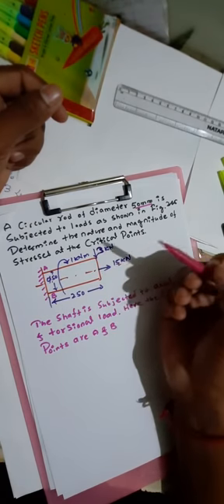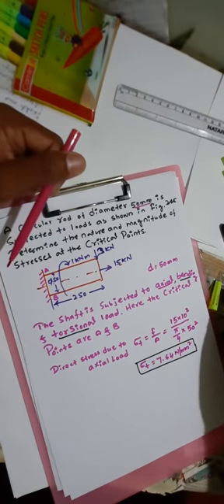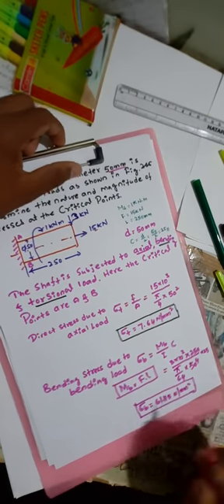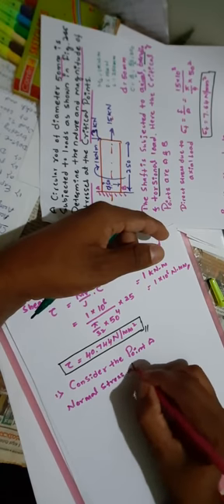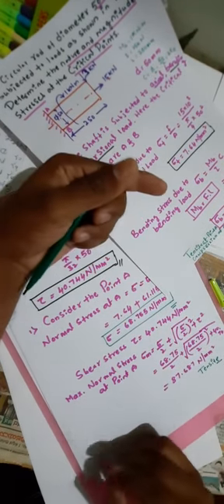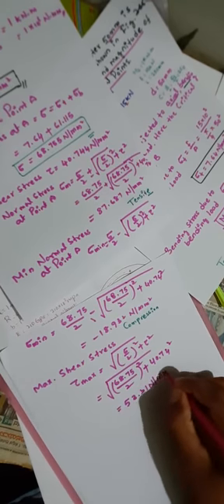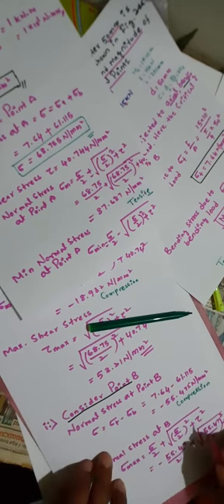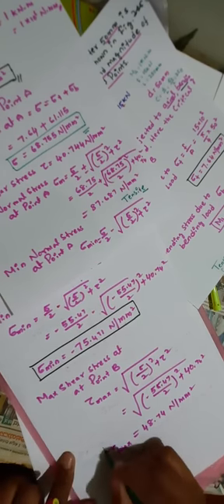Problems on Combiend Loading.